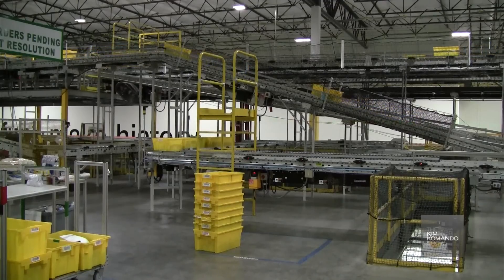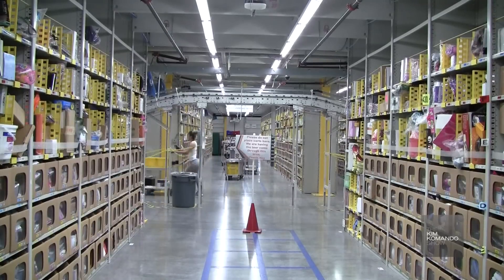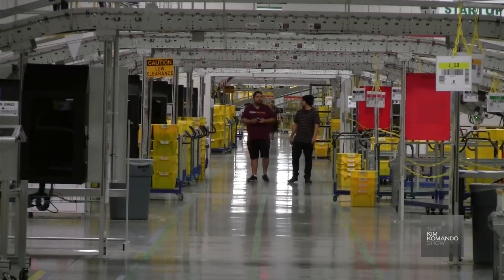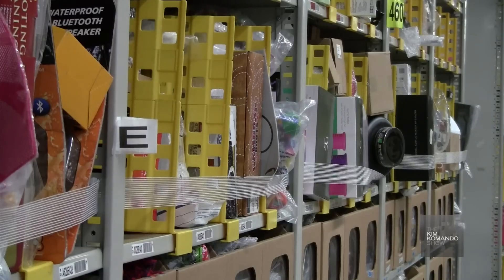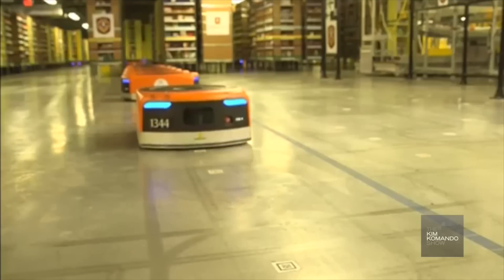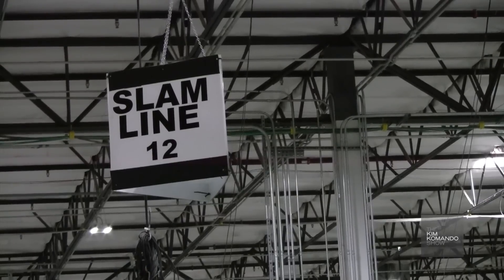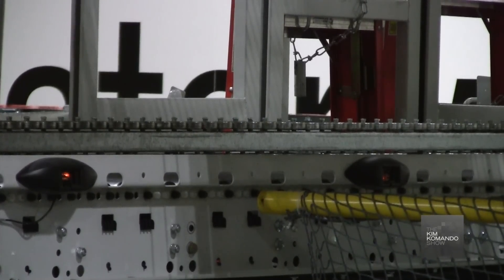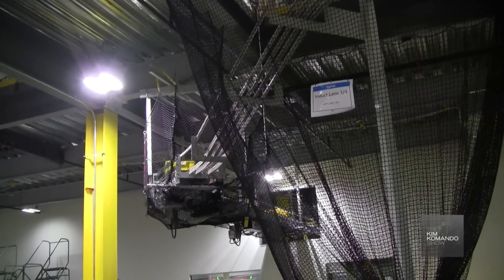Inside Amazon's robot-human assembly line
In this Komando.com EXCLUSIVE, we'll take you inside an Amazon fulfillment center to show you the technology it takes to get millions of items shipped every day.

Kim Komando – "America's Digital Goddess" – is one of America's most successful radio hosts and Web entrepreneurs - and a trusted guide to millions through the thickets of today's digital lifestyle.